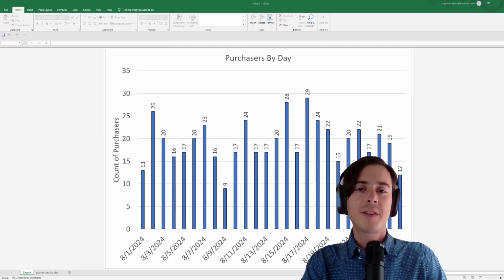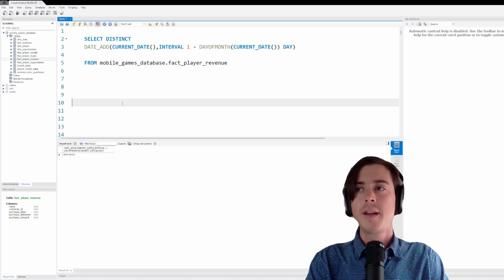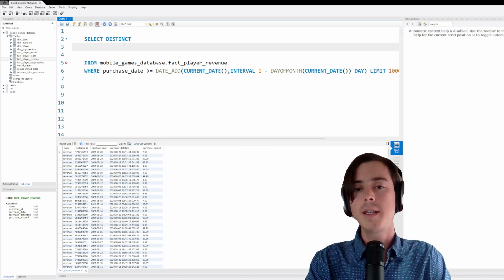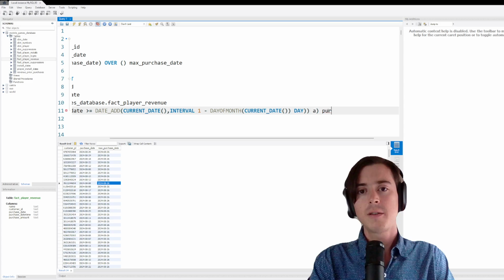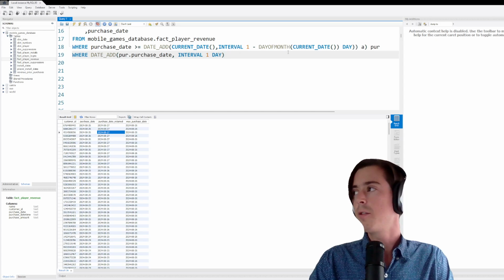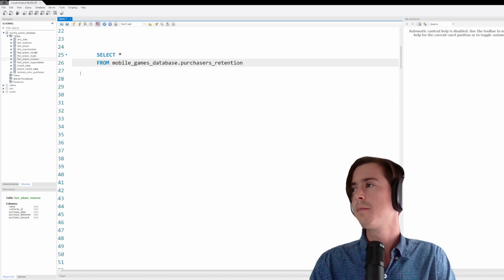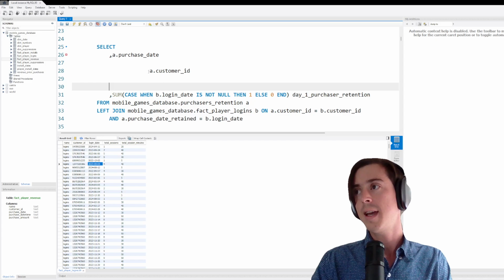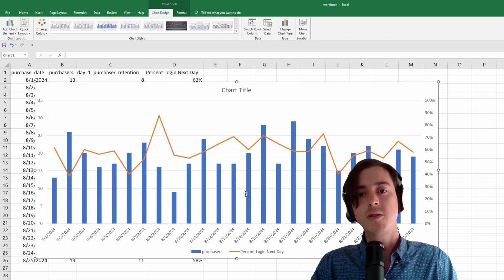Day 1 Retention for Purchasers in SQL! Calculate NOW!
Unlock the secrets of Day 1 Retention for Purchasers in SQL with our comprehensive tutorial! In this video, we’ll guide you through the essential steps to calculate Day 1 Retention, a crucial metric for understanding customer engagement and loyalty. Whether you’re a data analyst, marketer, or just starting your journey in SQL, this tutorial is tailored for you!

- The importance of Day 1 Retention and its impact on your business
- How to structure your SQL queries to effectively track purchaser retention
- Tips and best practices for analyzing retention data to drive insights

📊 By the end of this video, you'll be equipped with the knowledge and skills to calculate and interpret Day 1 Retention metrics like a pro! Don’t miss out on enhancing your data analysis capabilities.

- Data Analysts
- Marketers
- Business Intelligence Professionals
- Anyone interested in SQL and data retention metrics

Hit the play button to start mastering Day 1 Retention for Purchasers in SQL NOW!